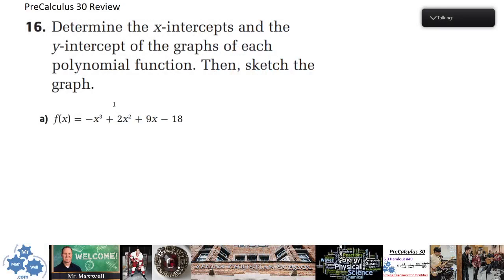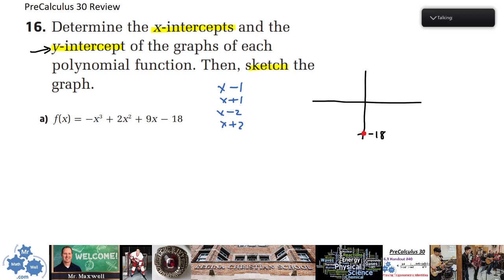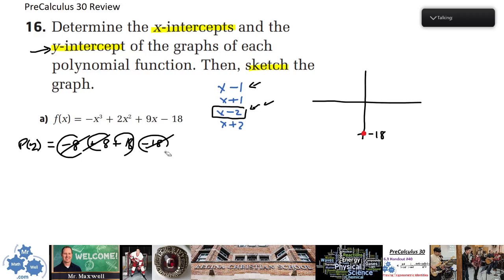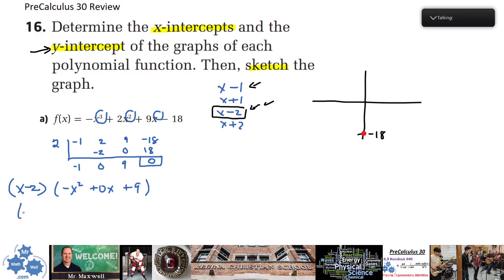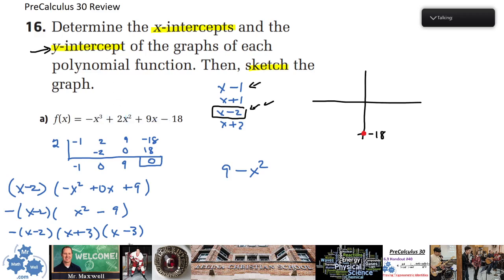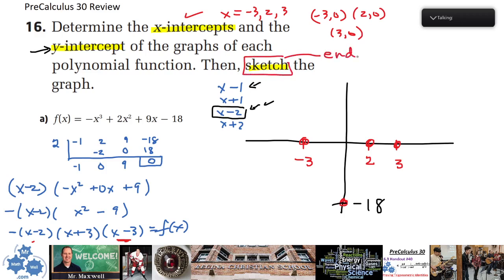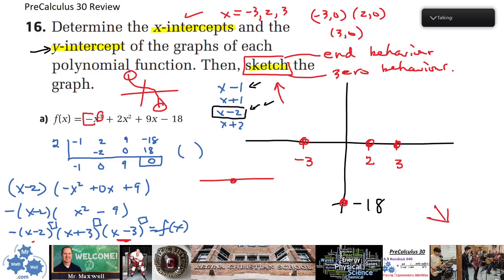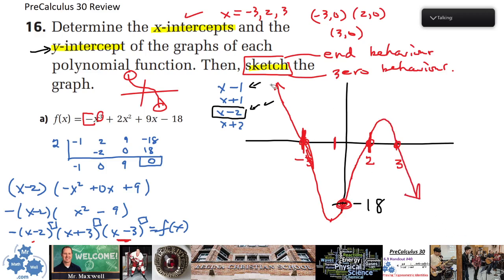PC 30 ch 3 Review Question Graphing and Factoring Polynomial